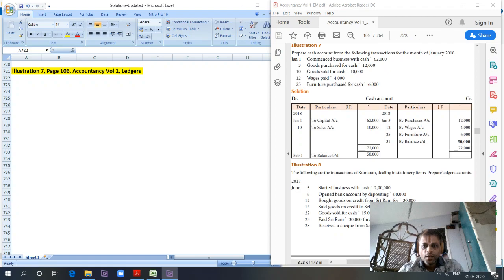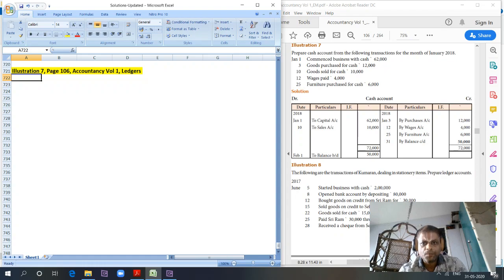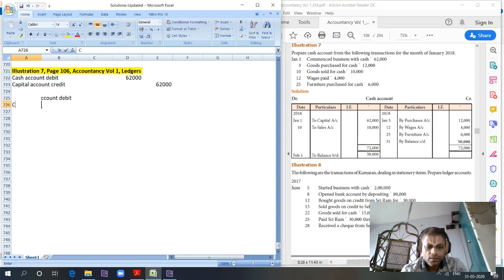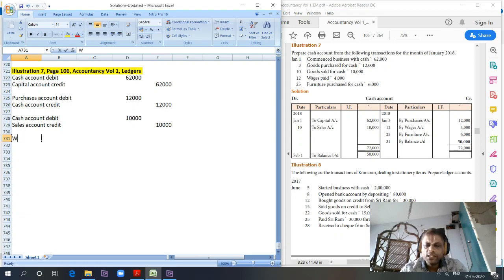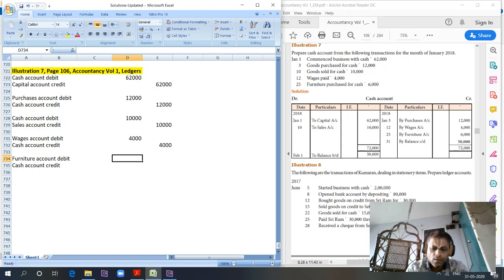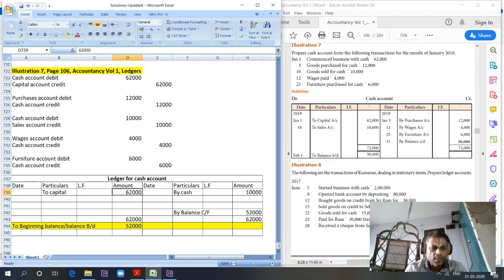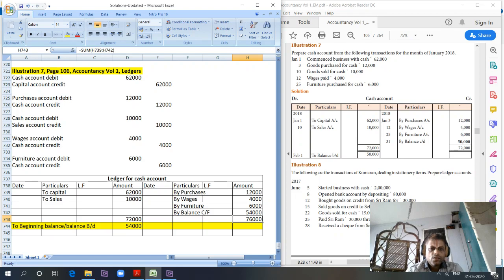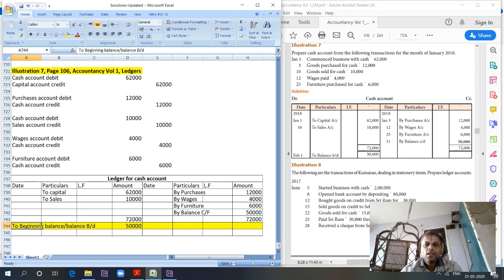Illustration 7, Page 105, Ledgers